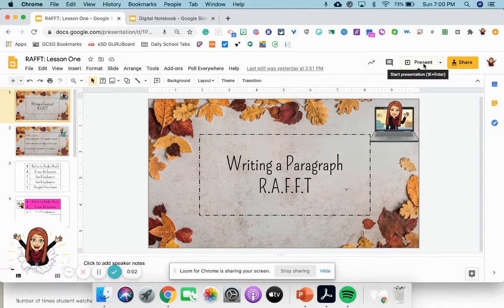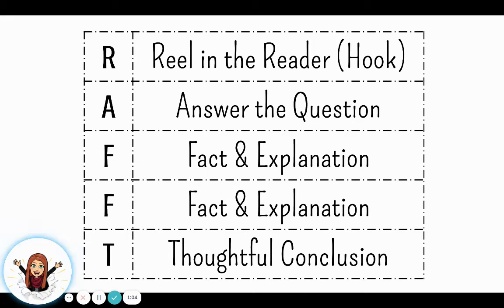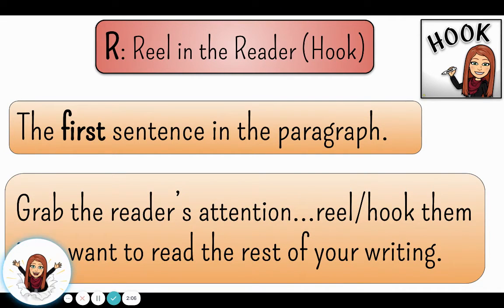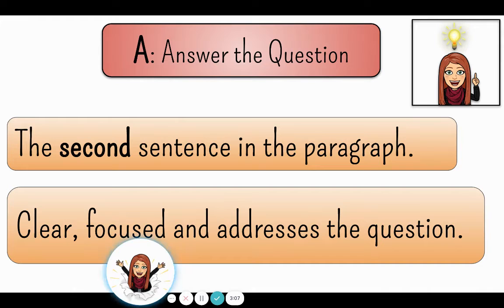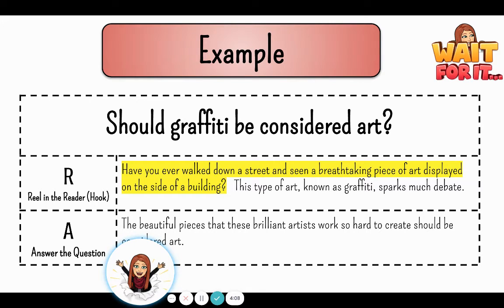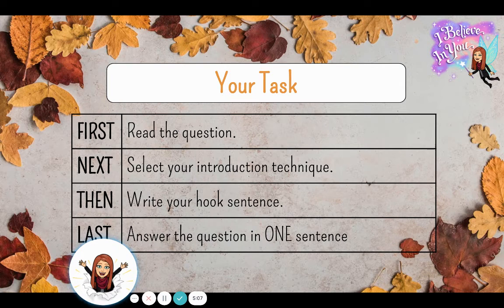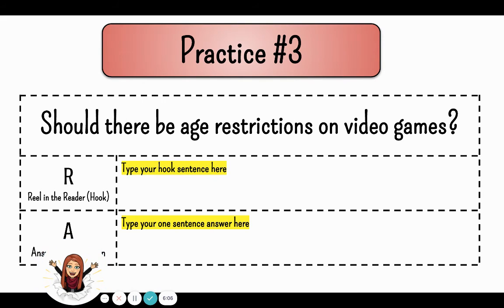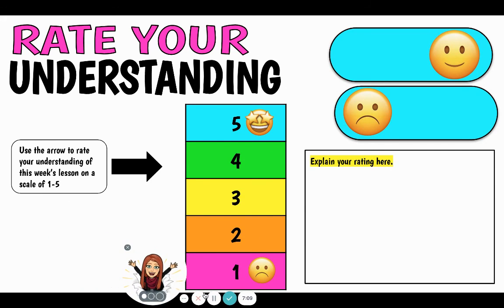RAFFT: Lesson One